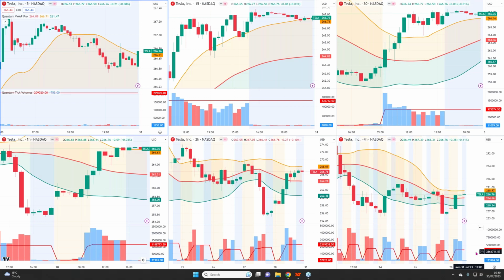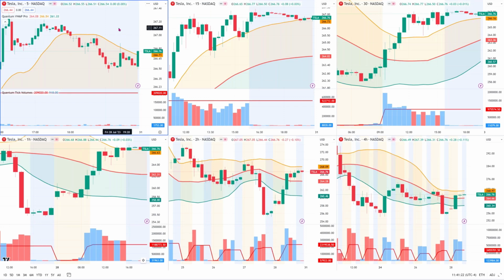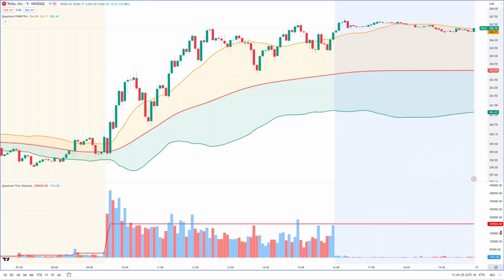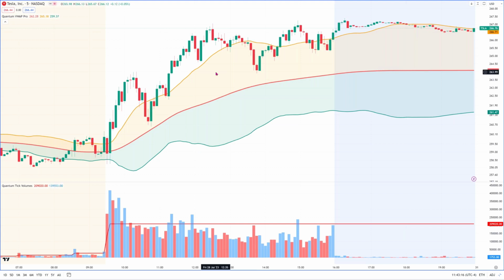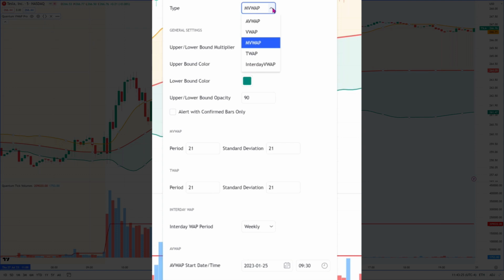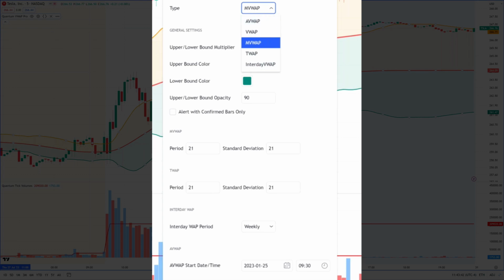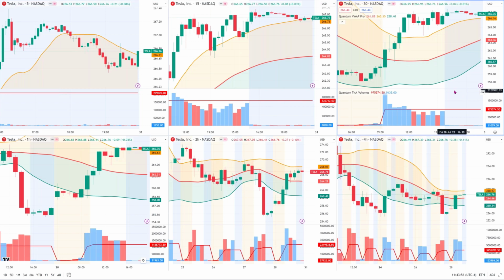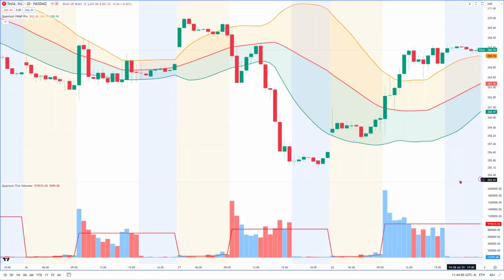How to use the MVWAP moving volume weighted average price indicator on TradingView for trading Tesla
In this video we focus on the MVWAP variant of the VWAP which is the moving average volume weighted average price indicator on TradingView, and in this case for trading Tesla in multiple timeframes.